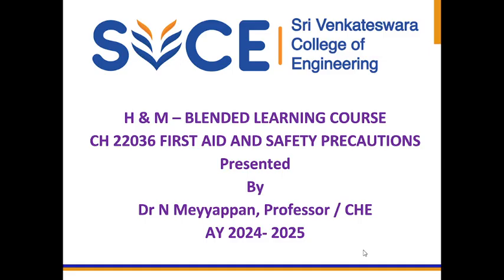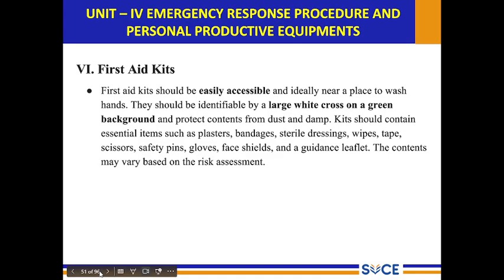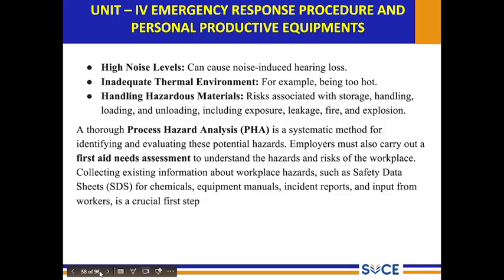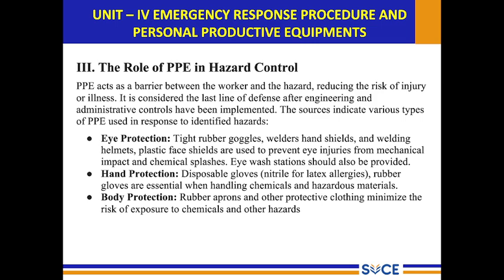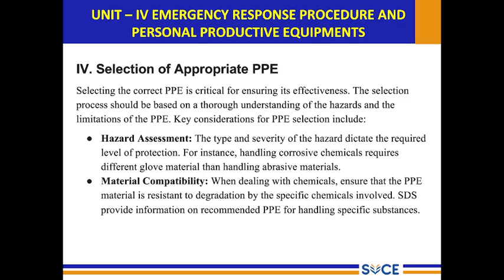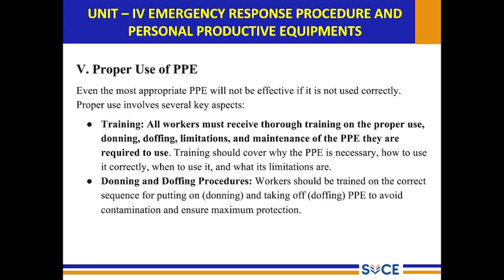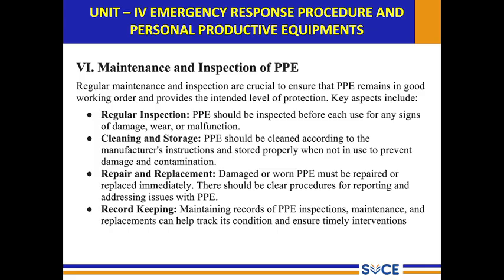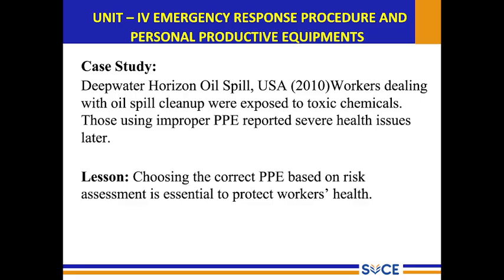CH22036 U4 5 Selection and proper use of PPE in process industries Part 2